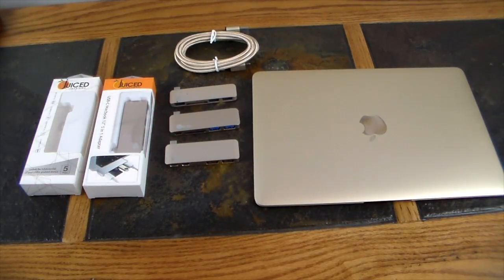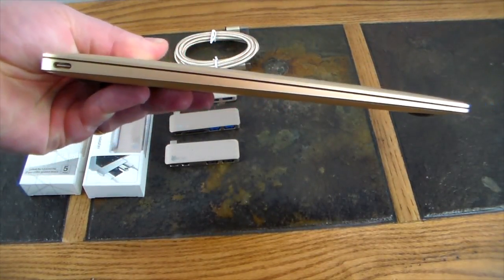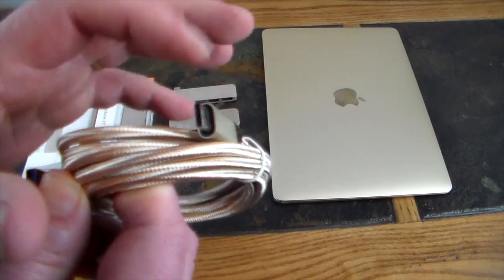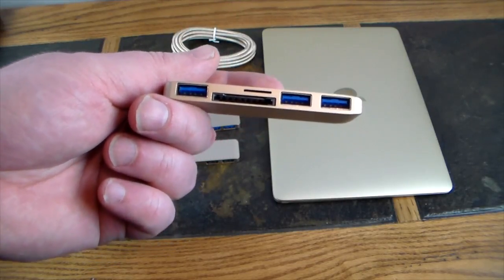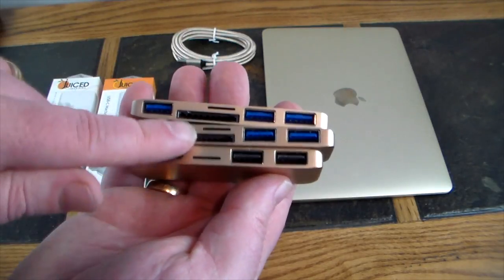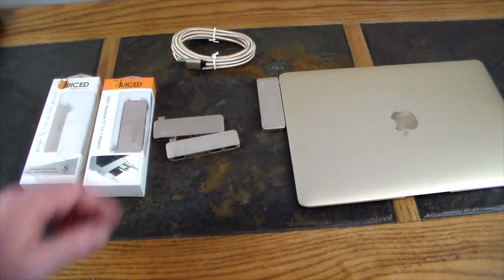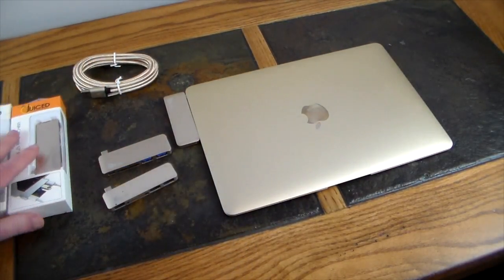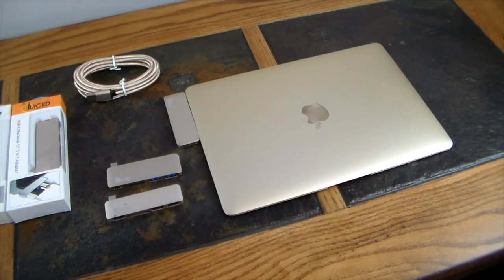Juiced Systems Type-C USB HUBs for MacBooks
Juiced Systems provides some of the best MacBook Type C Hubs on the market today. They have slim form factor, match the MacBook color schemes perfectly and look like they should just have been there from the get go on the MacBooks. Pending on which one you go with, they will add SD card slots, Type A USB 3.0 ports, ethernet, Type C Power Pass through, Thunderbolt 3, Display ports, etc. We check out three different Type-C HUBs from Juiced Systems in this video. GOLD editions.

Product Links
Amazon US 5-in-1 Adapter
Power Pass through
Display Adapter